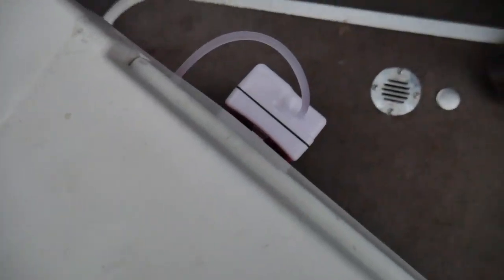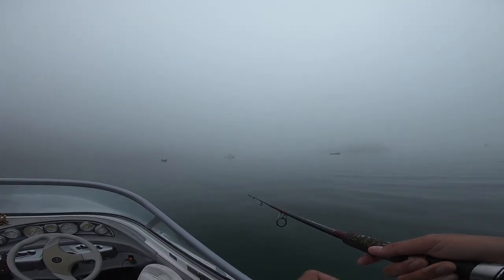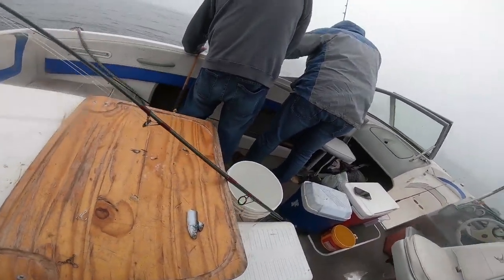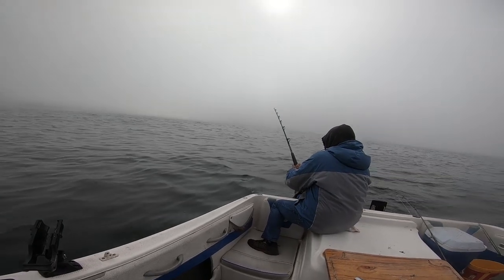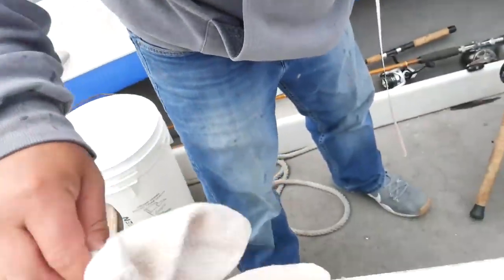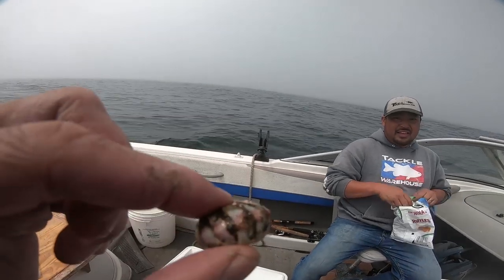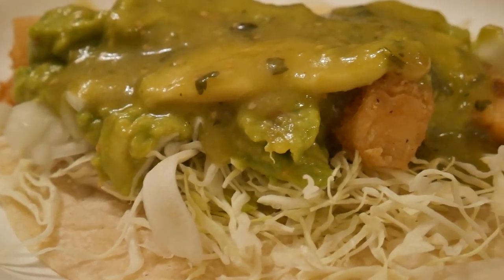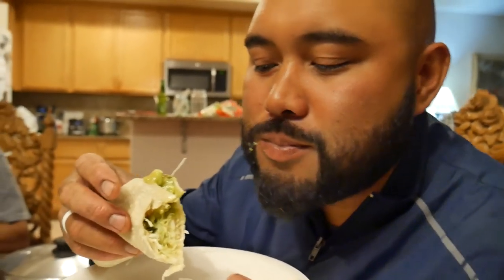Halibut Fails become Lingcod Tales & Tacos